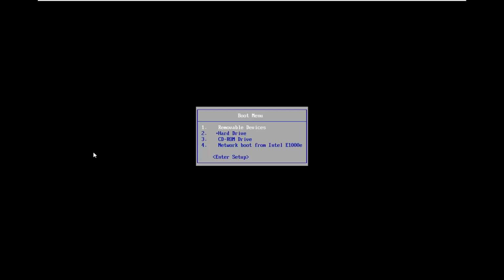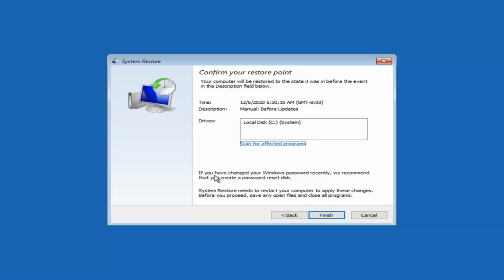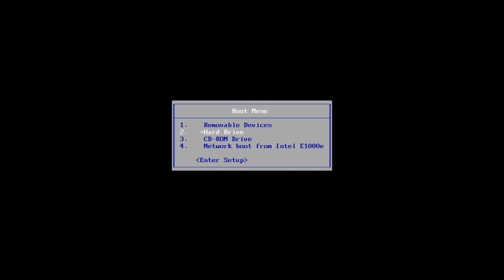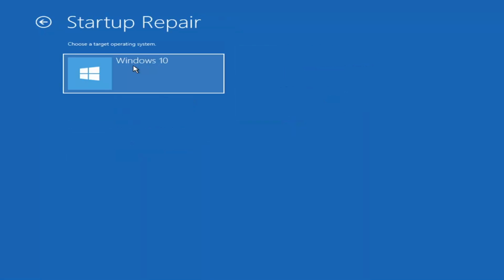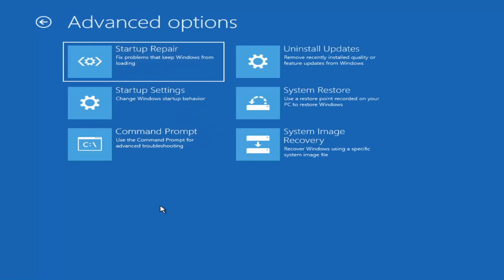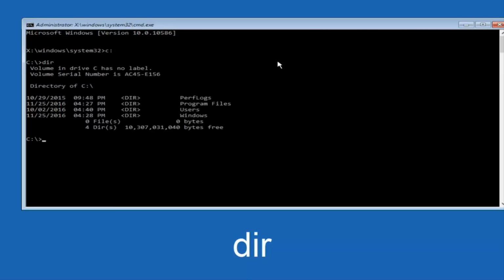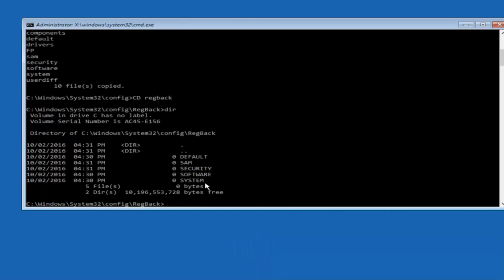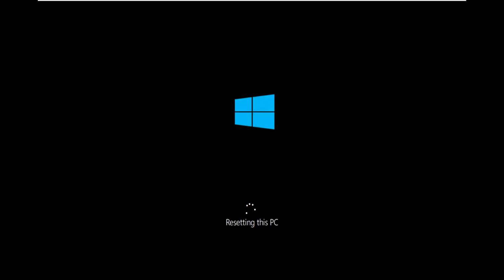Windows 10 Automatic Repair Boot Loop - Quick Fix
Windows 10 was a fresh new iteration to the line up of Windows operating system for PC, laptops, and other systems.

Windows 10 came with some really nice features that were not only great for desktop users but, this time, Microsoft had actually found a proper way to integrate support for touch-based system on Windows 10, and both desktop, as well as touch experiences, were kept separate from each other this time which allowed users to use Windows 10 the way they want to use it.

But even Windows 10 wasn’t perfect at release. Several bugs made sure that people run into all sorts of issues from time to time.

But Microsoft has been quite active in releasing fixes related to these bugs. One such bug was of an update that made many PC and laptops go on a spin after the update was installed.

The systems on which the update was installed were facing issues related to the boot loop where the PC would keep rebooting and not really going past the boot process.

This made many systems useless and of course, people who were facing this problem were quite pissed. Let us see what caused this issue and how Microsoft managed to fix it.

Windows 10 isn't particularly prone to an endless boot loop, but it isn't unheard of.

It's easy to spot, specifically by the failure of Windows to correctly load up after switching on your computer. Instead, the computer will fail to reach the logon screen before resetting to the boot screen and attempt to reload Windows. The is now caught in an infinite loop of booting and crashing.

The error occurs because of a problem with the Windows system registry. Unfortunately, without booting into Windows the registry cannot be fixed, leaving the operating system unreachable. It's a Catch-22 situation.

In order to overcome this problem, use Windows 10 recovery options.

If your Windows 10 computer is stuck in a continuous endless reboot loop problem after an Upgrade, a Windows Update or Reset or a Blue Screen, then this post gives you some ideas on how to deal with the problem. Before your computer restart, it may or may not display any message; and if it does, it could be any like the following ones: